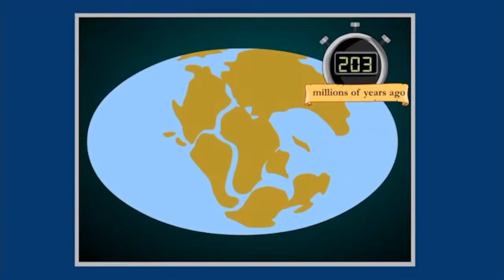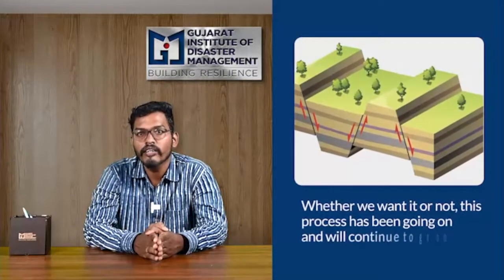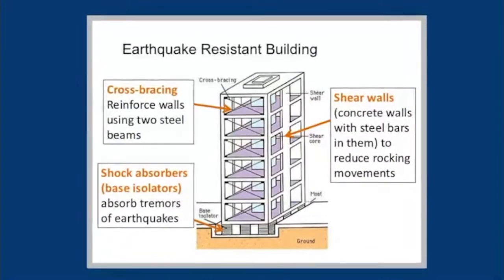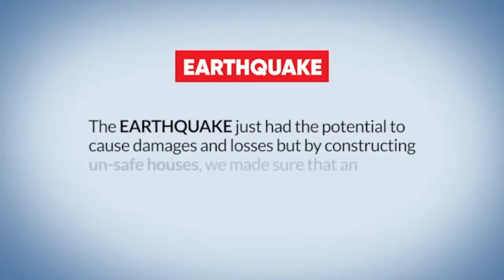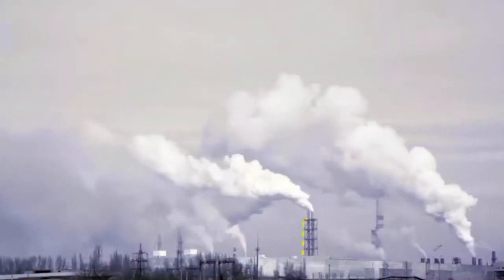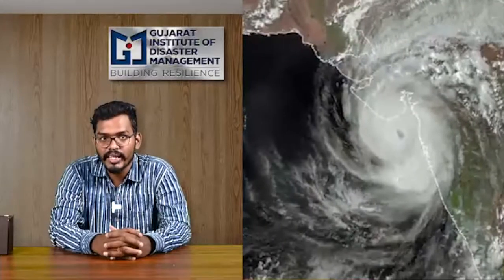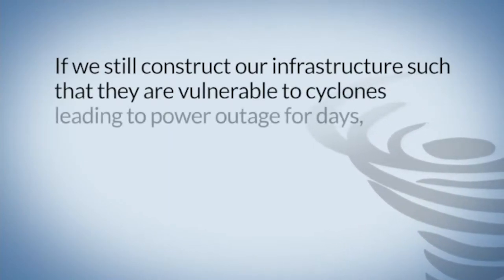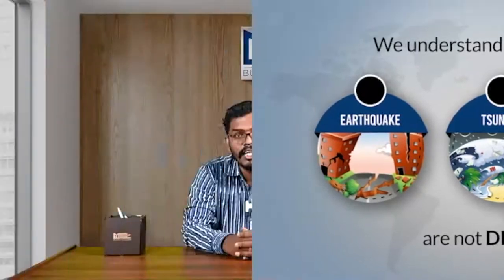Hazards and Disasters | Tanmay Gound | GIDM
We use terms like hazard, emergency, accident, disaster interchangeably without recognising and realising the differences.
The difference between a hazard and a disaster is a very prominent one.

Listen to this small video to understand the difference.